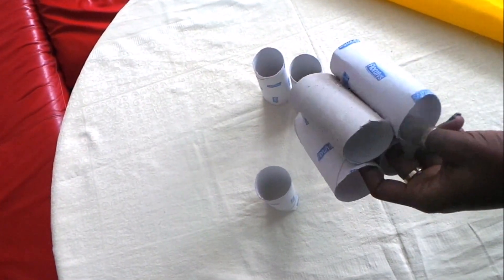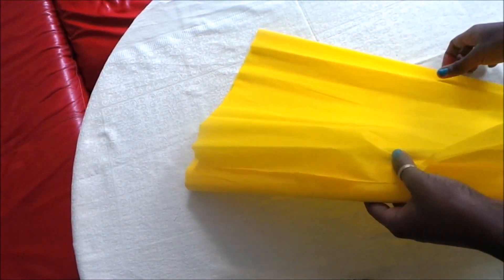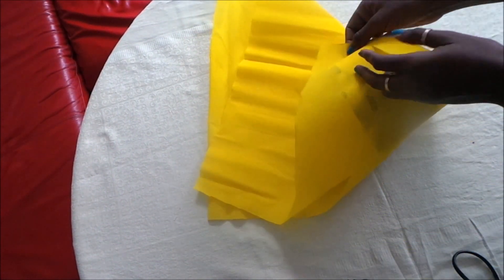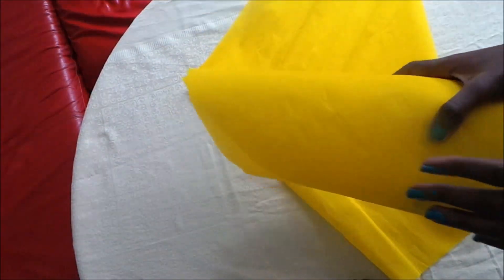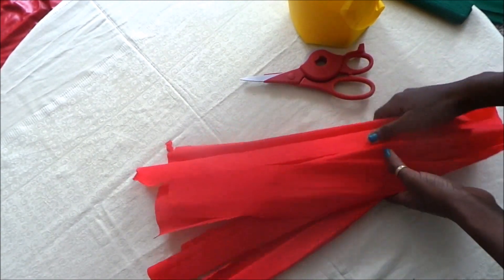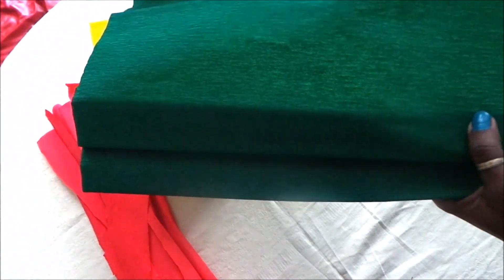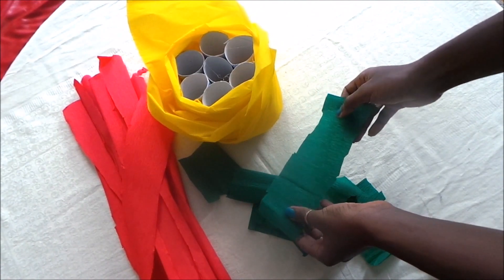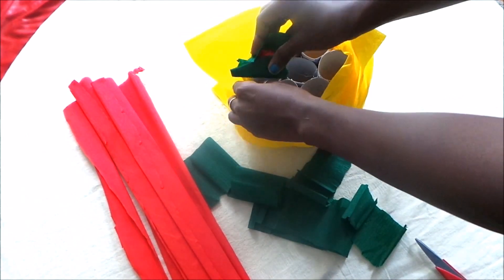DIY RECYCLE TOILET PAPER ROLLS AND TURN THEM INTO FLOWER DECO:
INSTEAD OF USING REAL FLOWERS YOU CAN USE TOILET PAPER ROLLS:THE COSTS  ARE LESS AND YOU CAN USE THEM MANY TIMES:AND THEY ARE DIFFERENT AND VERY CUTE:TRY THEM OUT:YOU CAN USE DIFFERNT COLOURS:PLEASE KEEP FOR ME ALL THE TOLIET PAPER ROLLS: